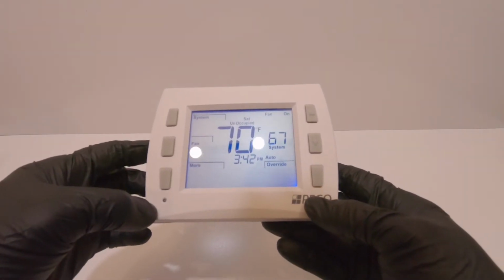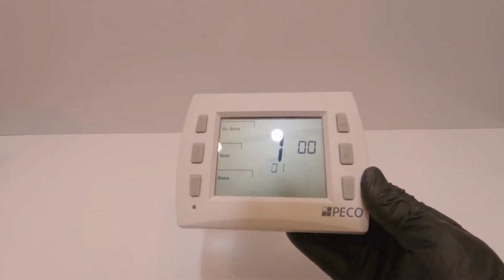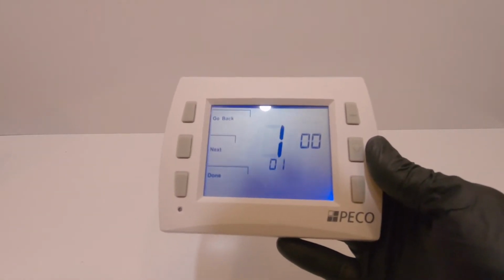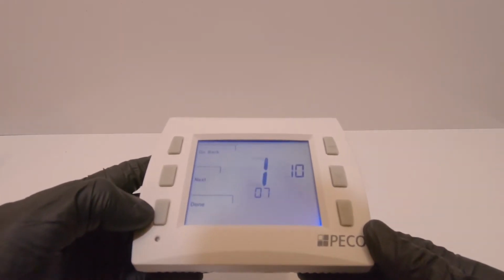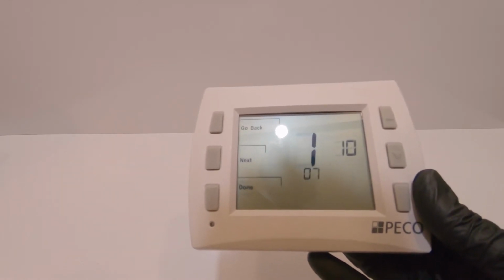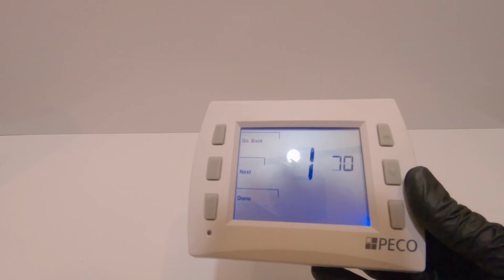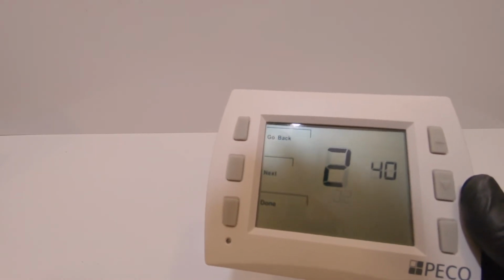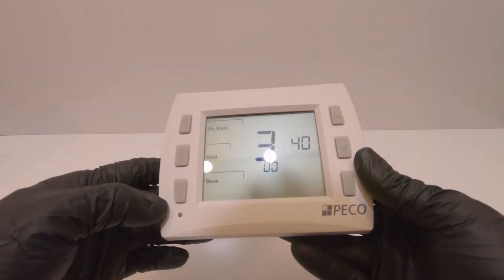The Need to Know PECO Tstat Advanced Settings Changes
There are a few settings that need to be adjusted when setting up a PECO thermostat to prevent call backs and to ensure proper operation.